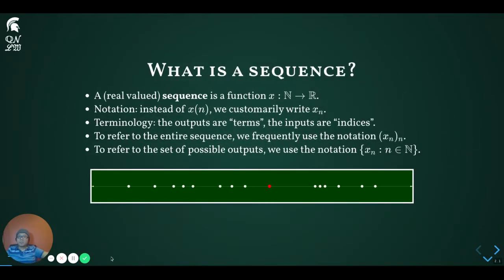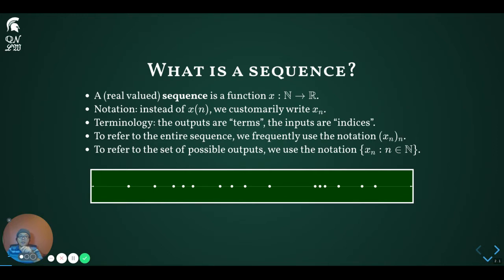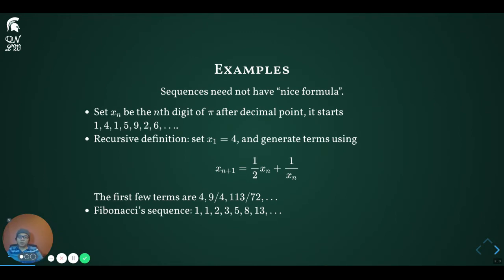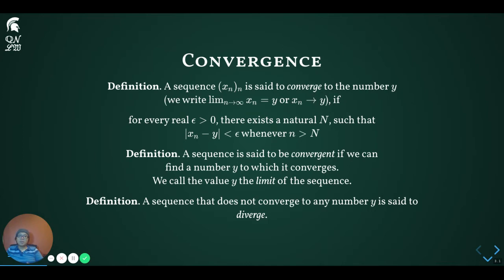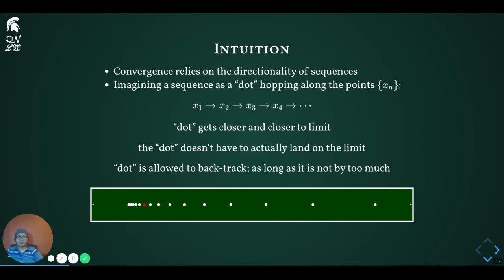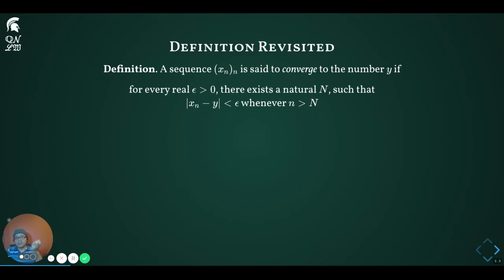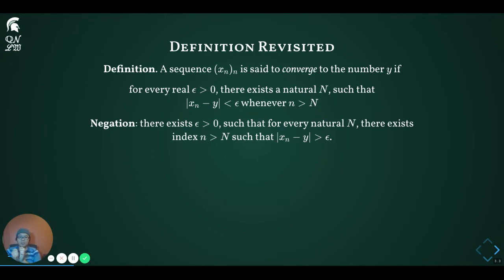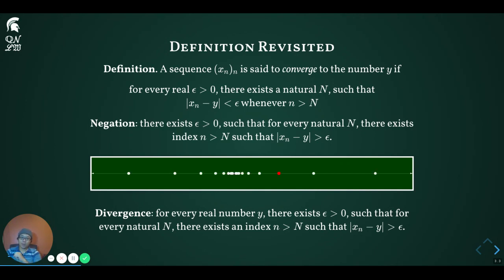Sequences and their Limits (MTH320 L04-1)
What are sequences? Definition of convergence.